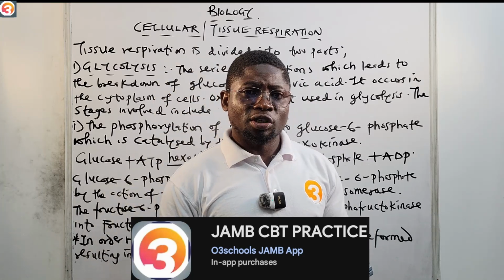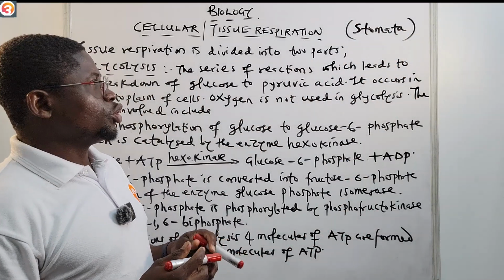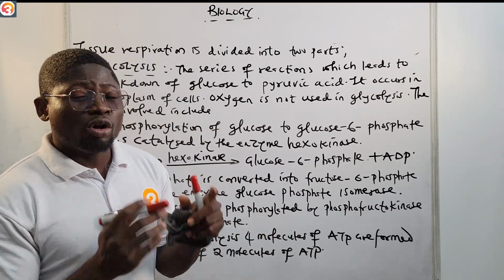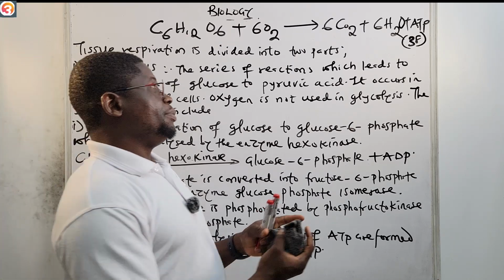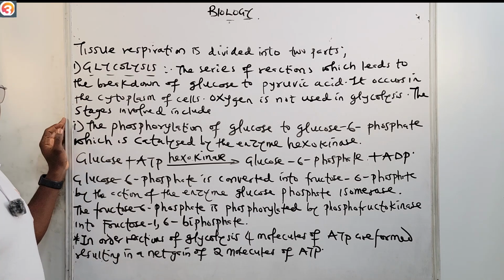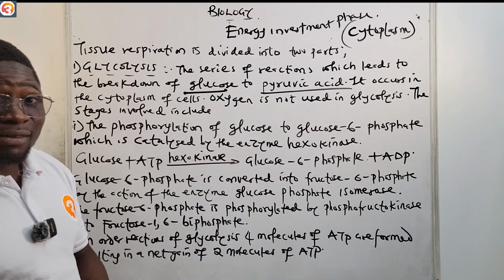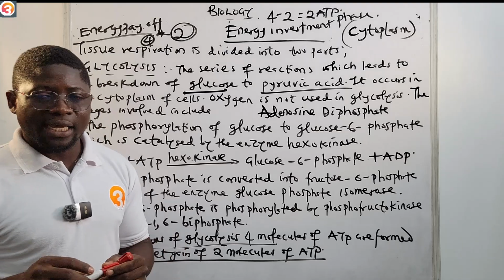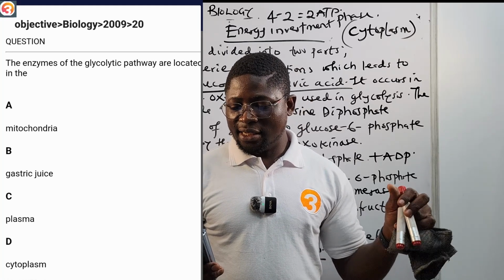JAMB Biology 2027 EP 84 - Cellular (Tissue) Respiration + Free Biology Past Questions and Answers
JAMB Biology EP 84 - Cellular (Tissue) Respiration + Free Biology Past Questions and Answers

Welcome to Episode 84 of our JAMB Biology Tutorial Series where we study Cellular (Tissue) Respiration, one of the most important and frequently tested topics in JAMB, WAEC, NECO, Post UTME and School of Nursing examinations.

Cellular respiration is the process through which living cells release energy from food substances for growth, movement, reproduction and other metabolic activities.

This topic is extremely important because it explains how the body obtains energy needed for all life processes.

Topics covered include:

• Meaning of Cellular Respiration
• Aerobic Respiration
• Anaerobic Respiration
• Differences Between Aerobic and Anaerobic Respiration
• Importance of Cellular Respiration

What is Cellular Respiration?

Cellular respiration is the process by which energy is released from food substances inside living cells.

The energy released is stored temporarily in molecules known as ATP (Adenosine Triphosphate).

The major site of aerobic respiration is the mitochondrion, often called the "powerhouse of the cell."

Aerobic Respiration

Aerobic respiration occurs in the presence of oxygen.

Characteristics:

✓ Requires oxygen.

✓ Releases a large amount of energy.

✓ Occurs mainly in mitochondria.

✓ Produces carbon dioxide and water as waste products.

General Equation:

Glucose + Oxygen → Carbon dioxide + Water + Energy (ATP)

Examples:

✓ Human beings.

✓ Birds.

✓ Most plants and animals.

Anaerobic Respiration

Anaerobic respiration occurs in the absence of oxygen.

Characteristics:

✓ Does not require oxygen.

✓ Produces less energy.

✓ Occurs in the cytoplasm.

✓ Produces lactic acid or alcohol depending on the organism.

Examples:

✓ Yeast cells produce alcohol and carbon dioxide.

✓ Human muscle cells produce lactic acid during strenuous exercise.

Aerobic Respiration Anaerobic Respiration
Requires oxygen Does not require oxygen
Produces more energy Produces less energy
Produces carbon dioxide and water Produces lactic acid or alcohol
Occurs mainly in mitochondria Occurs in cytoplasm

✓ Provides energy for movement.

✓ Supports growth and development.

✓ Powers active transport.

✓ Supports reproduction.

✓ Enables synthesis of body materials.

✓ Maintains body temperature.

Effects of Oxygen Deficiency

During vigorous exercise, muscles may not receive enough oxygen.

As a result:

✓ Anaerobic respiration occurs.

✓ Lactic acid accumulates.

✓ Muscle fatigue develops.

✓ Oxygen debt is created.

The organelle known as the powerhouse of the cell is the:

A. Nucleus

B. Ribosome

C. Mitochondrion

D. Golgi body

Correct Answer: C (Mitochondrion)

Define cellular respiration.

Answer:

Cellular respiration is the process by which cells release energy from food substances.

State two differences between aerobic and anaerobic respiration.

Answer:

• Aerobic respiration requires oxygen while anaerobic respiration does not.

• Aerobic respiration releases more energy than anaerobic respiration.

What causes muscle fatigue during vigorous exercise?

Answer:

Accumulation of lactic acid in muscle tissues.

Which organelle is responsible for aerobic respiration?

Answer:

The mitochondrion.

✓ Cellular respiration occurs in living cells.

✓ Mitochondria are the sites of aerobic respiration.

✓ Anaerobic respiration releases less energy.

✓ Lactic acid accumulates during strenuous exercise.

✓ ATP stores the energy released during respiration.